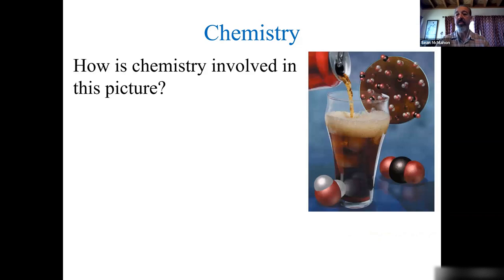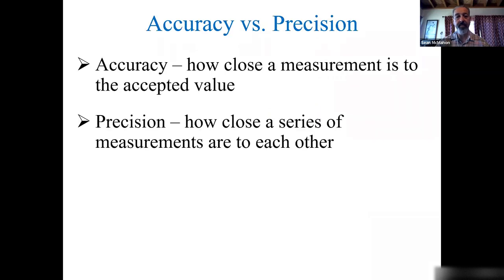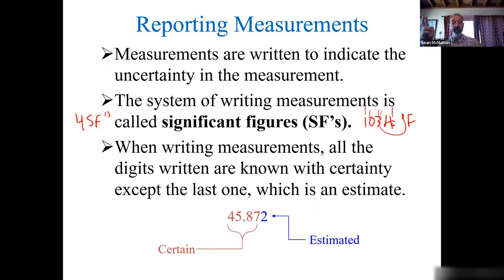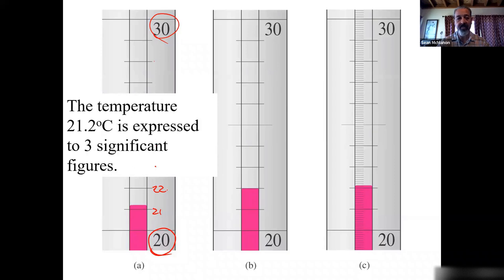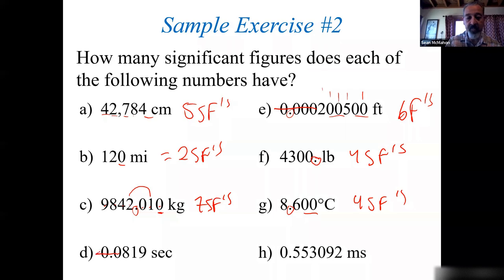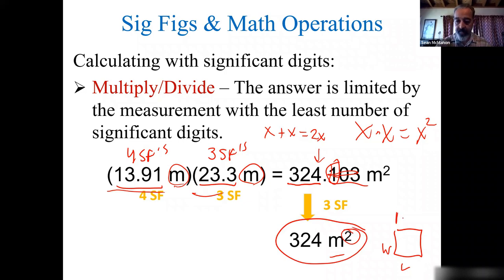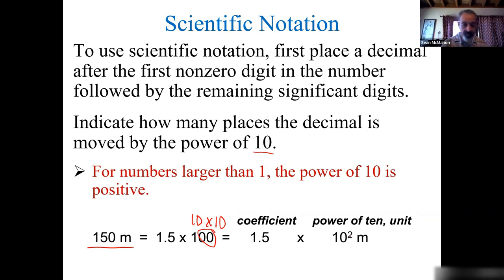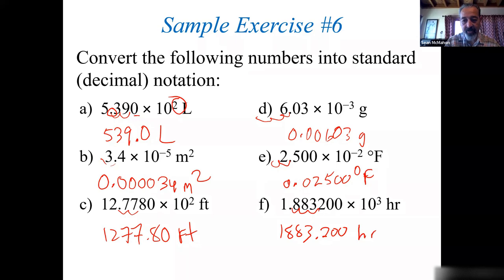Chapter 1 & 2: Lecture 1 - Mathematics and Measurements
Topics covered:
0:00:00 The Scientific Method - OHEC
0:07:42 The Importance of Measurements - Numerical Value and Units!
0:09:09 Exact and Inexact Numbers
0:12:05 Measurements - Accuracy vs. Precision
0:17:41 Uncertainty in Measurements - Determining the Full Measurement to Record
0:21:47 Significant Figures in Measurements
0:35:00 Rules to the Number of Significant Figures
0:45:00 Rounding to the Proper Significant Figures Using Scientific Notation
0:53:00 Significant Figure Rules in Multiplication and Division Math Operations
1:00:31 Significant Figure Rules in Addition and Subtraction Math Operations
1:04:20 Scientific Notation